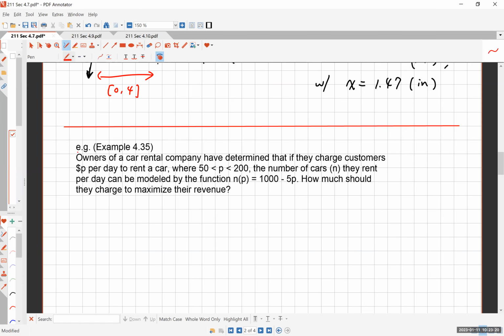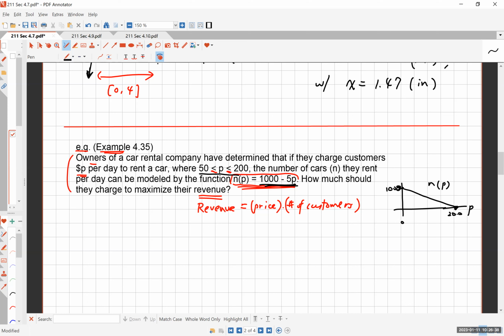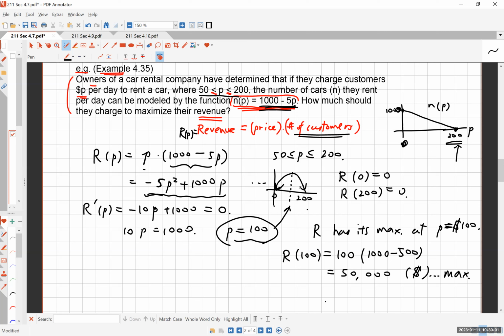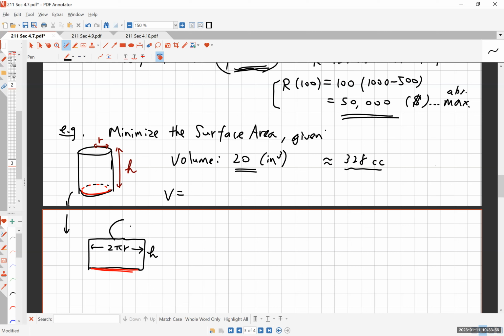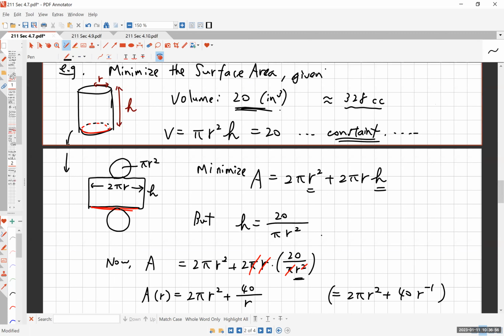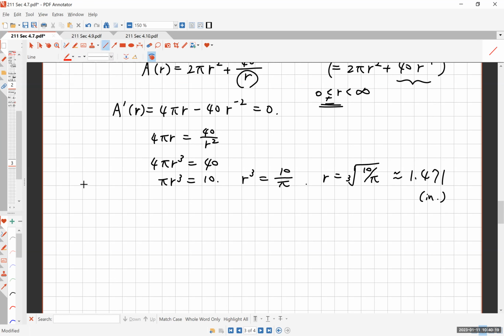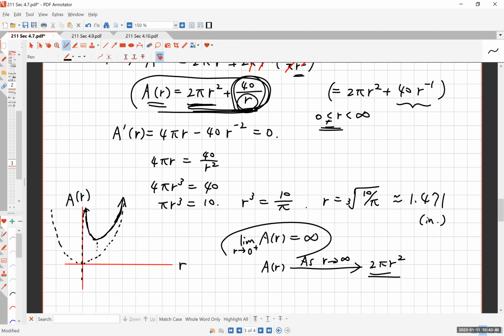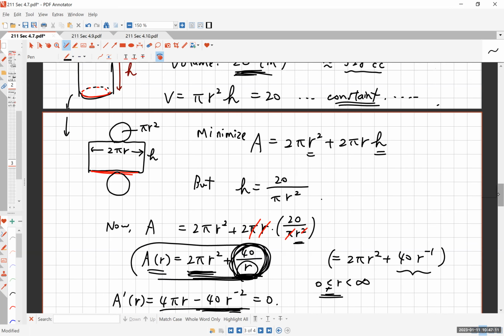4.7. Applied Optimization Problems, Part 2